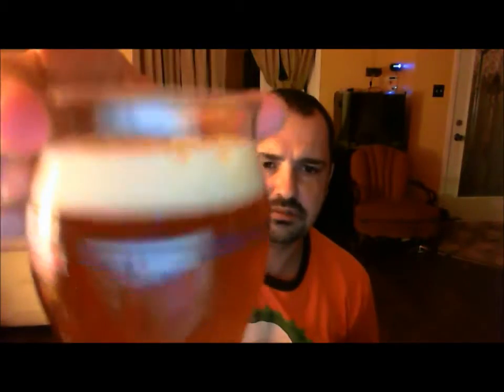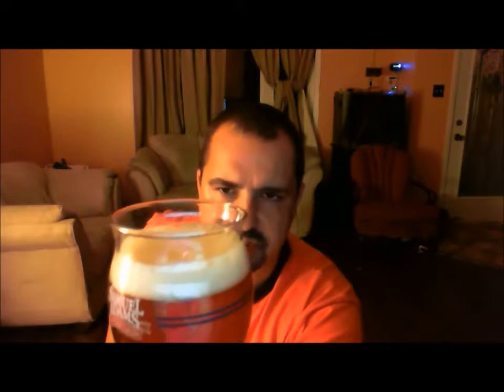Mission Street IPA (Firestone Walker ) #398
Sent to me by Reigningonyourparade big thank you to him